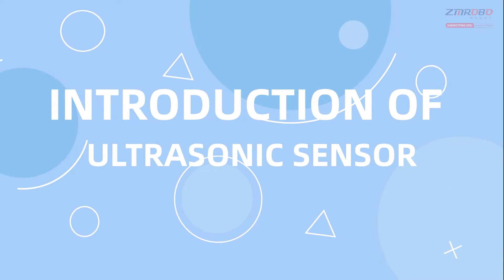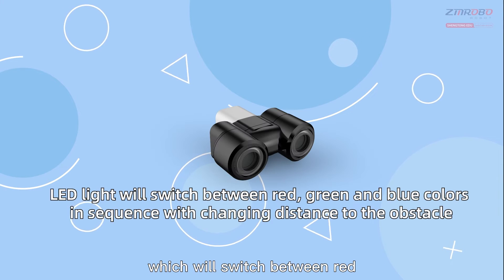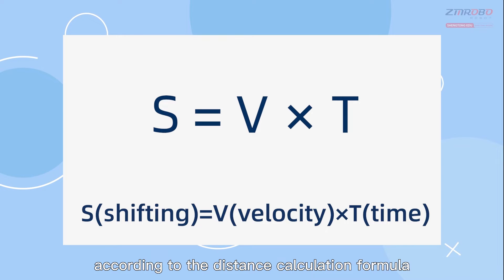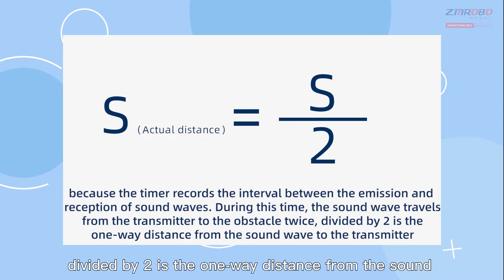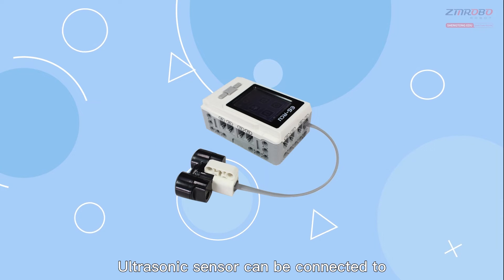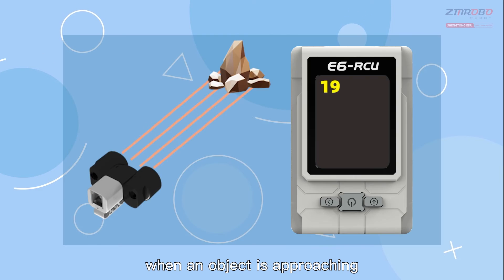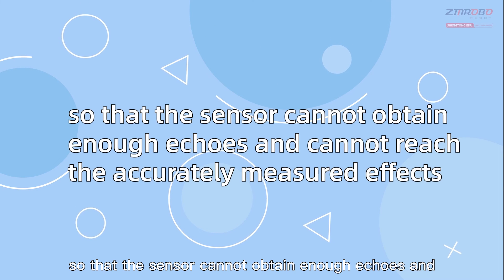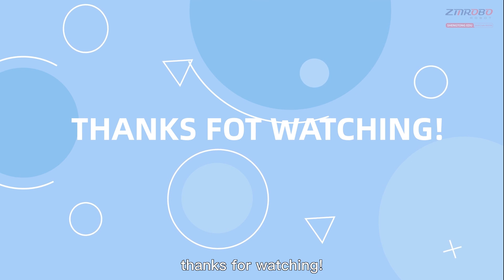Introduction of ultrasonic sensor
Ultrasonic Sensor Basic Tutorial